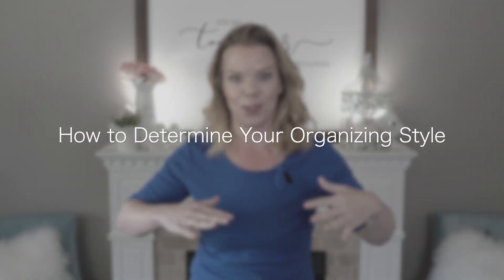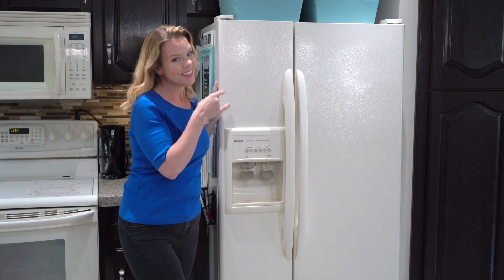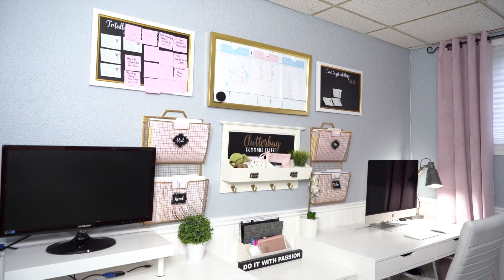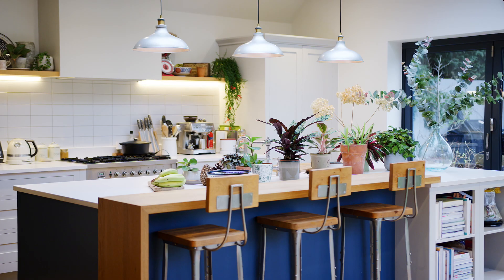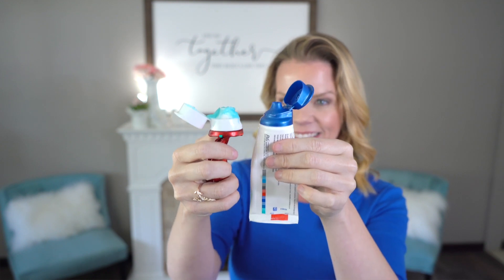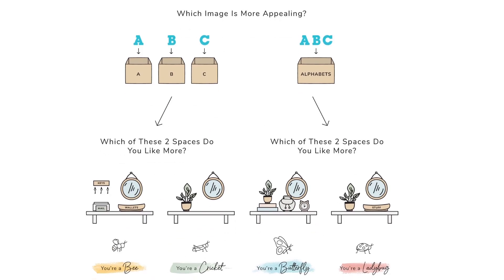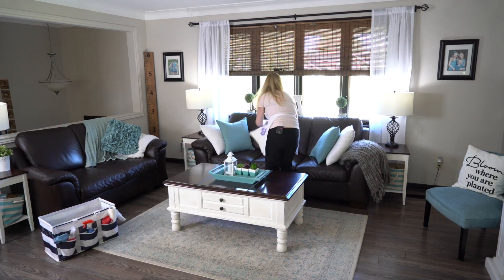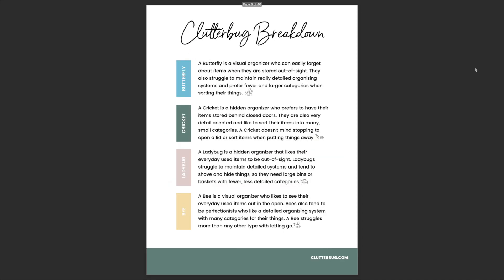How to find your unique Organizing Style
Are you still not sure what your organizing style is? Check out your toothpaste tube! In this video, I show you exactly how I diagnose someone's organizing style, just by snooping their house. It's easy to determine your style when you know exactly what to look for and where to look!

Want to become an Organizing Expert like me? Take my Organizing Expert Online Course!